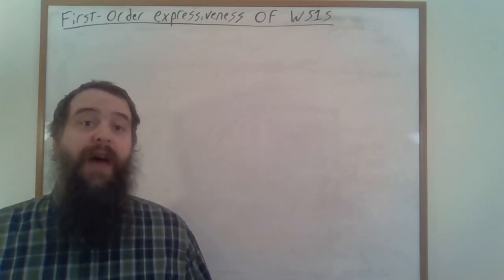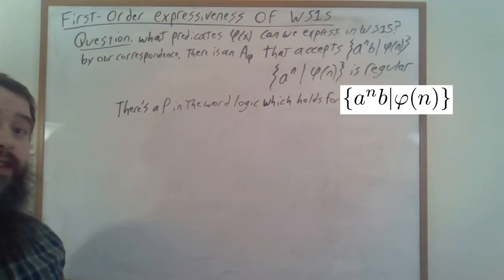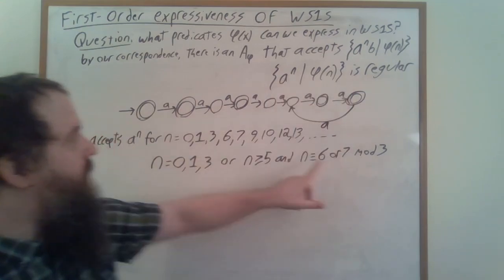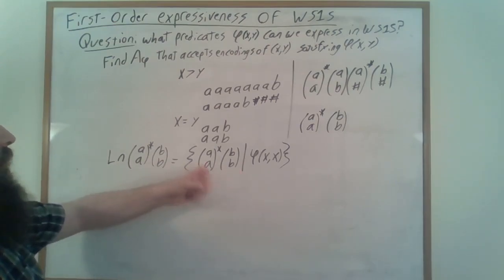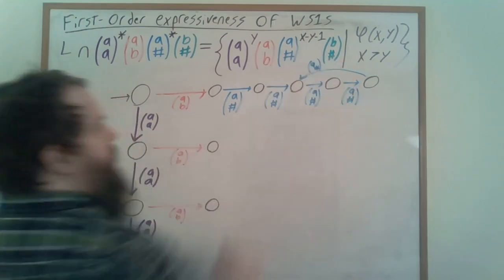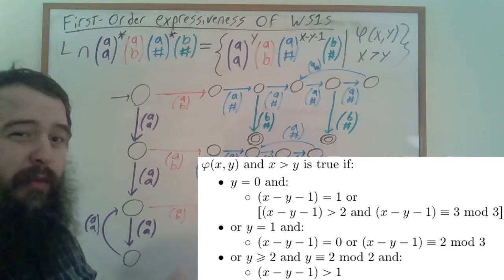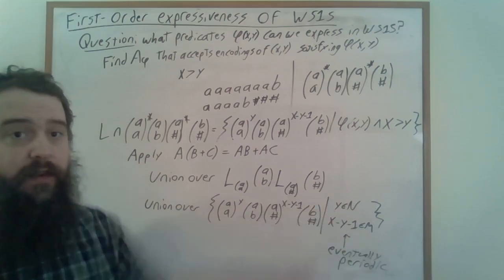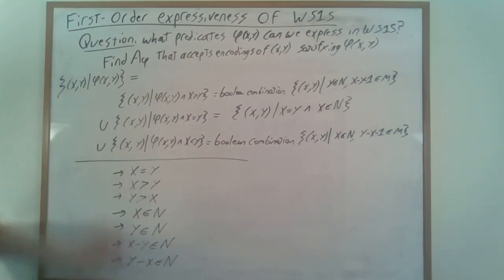Regular Languages and Model Theory 10.5: First-Order Expressiveness of WS1S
In this bonus episode, I review and take advantage of our many different perspectives on the regular languages to fully classify what the Weak Monadic Second-Order Theory of One Successor (WS1S) can say about first-order elements.

Prerequisites:
-In this video, I talk about first-order logics, introduce the Word Logic, and show it is expressively equivalent to the Regular Languages:
-In this video, I introduce WS1S and talk about adapting the proof in the previous video to show that WS1S is equivalent to the Regular Languages:
-In this video, I introduce Büchi Arithmetic and talk about adapting the proof to show that Büchi Arithmetic is equivalent to the Regular Languages: